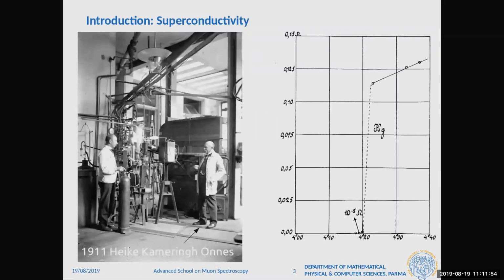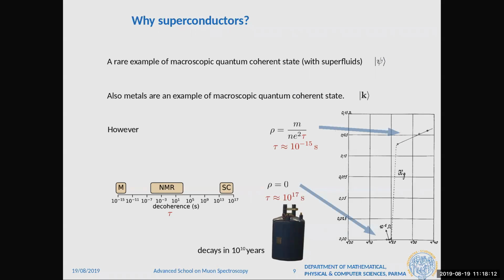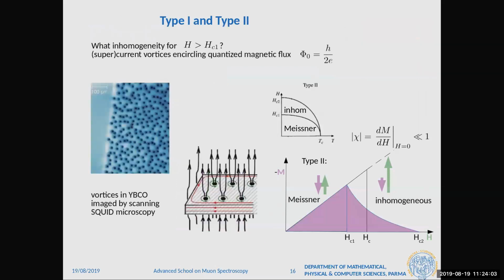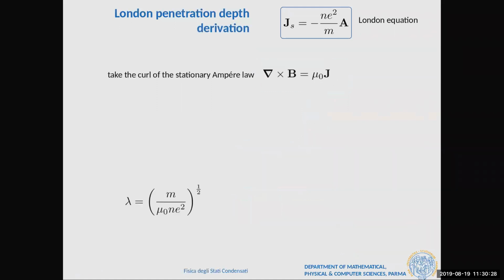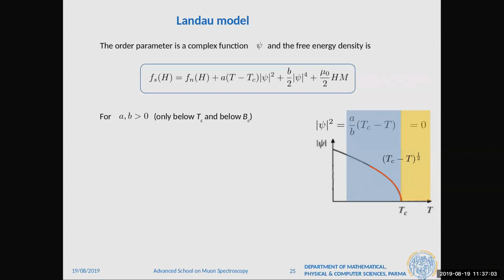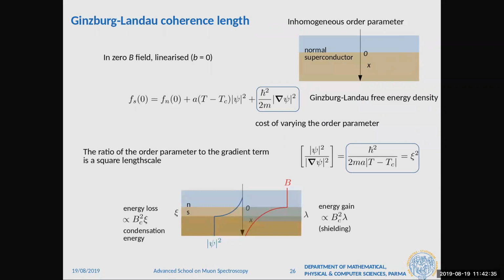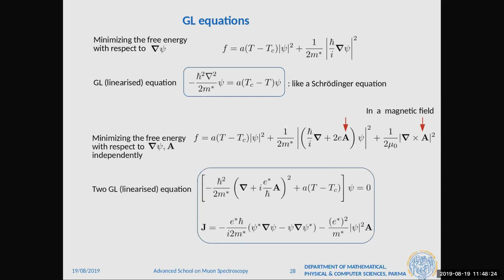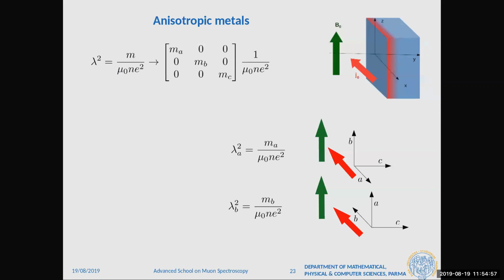Muon Training School 2019: Superconductivity 1, Roberto De Renzi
This is the third lecture given on the fourth day of the International Advanced School of Muon Spectroscopy 2019.  It introduces the idea of superconductivity. The lecture was delivered by Roberto De Renzi.